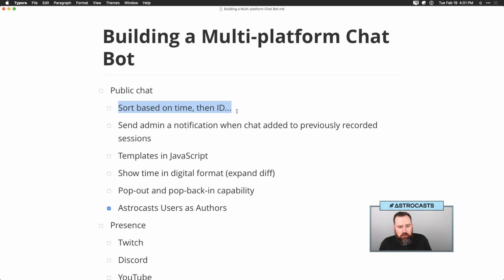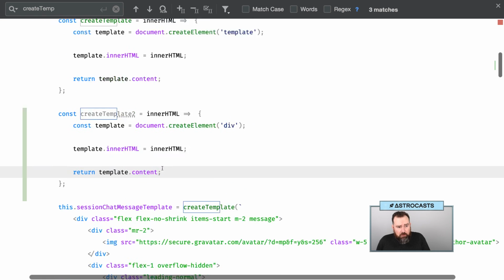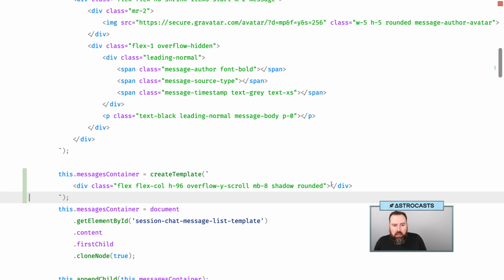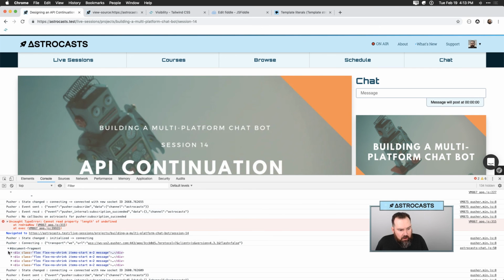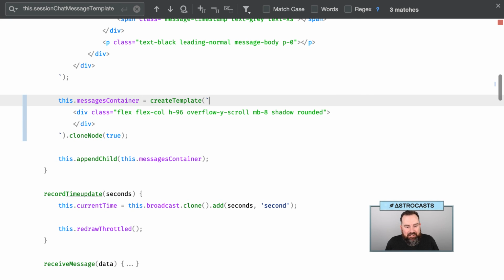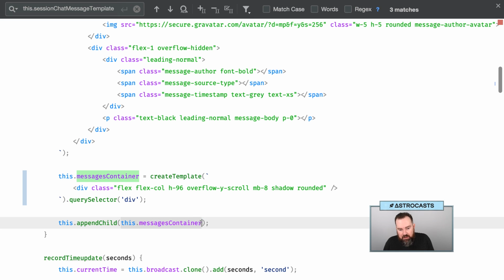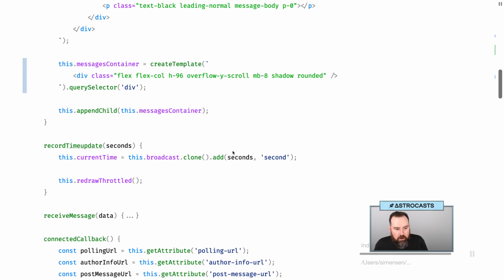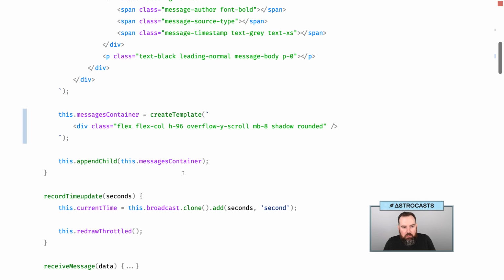Session 23: JavaScript Templates and Admin Notifications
Moving on to some cleanup!

Building a Multi-platform Chat Bot Session 23: JavaScript Templates and Admin Notifications